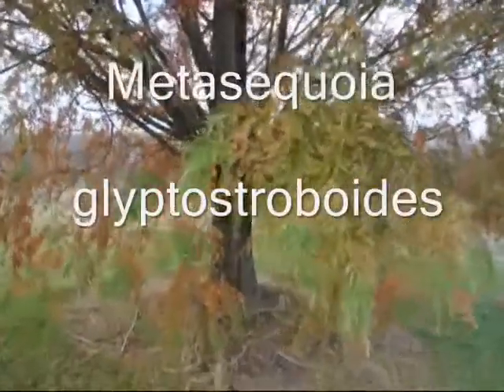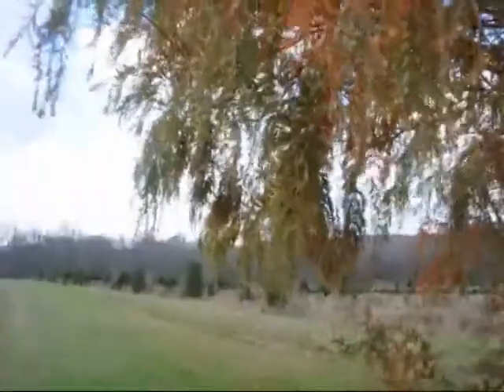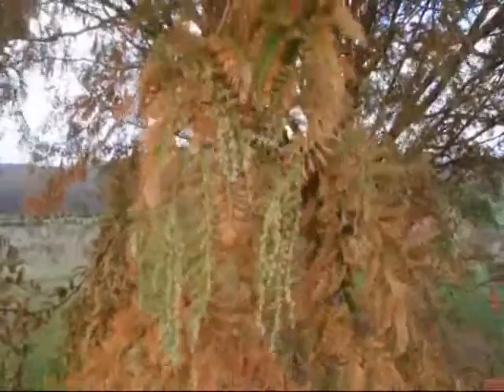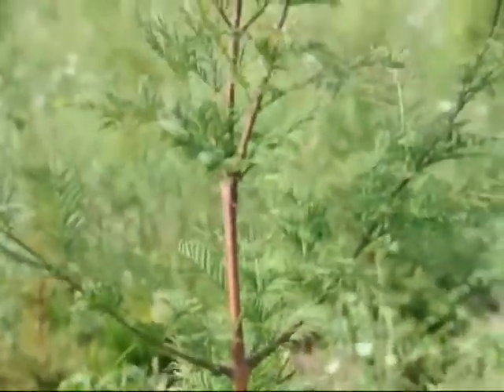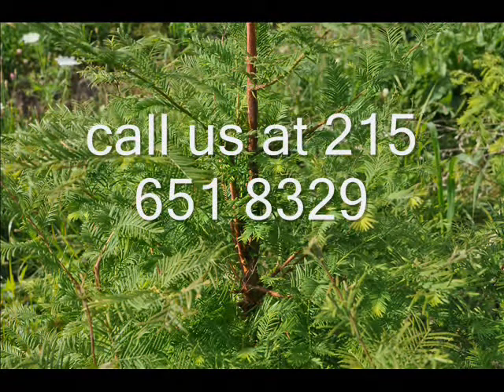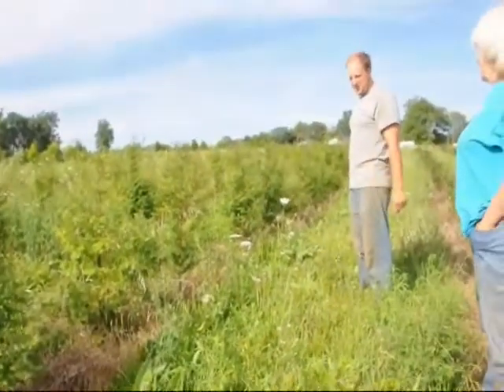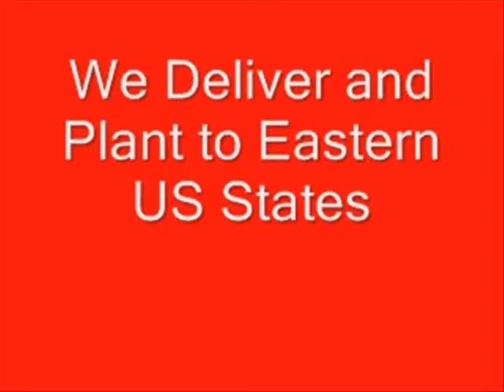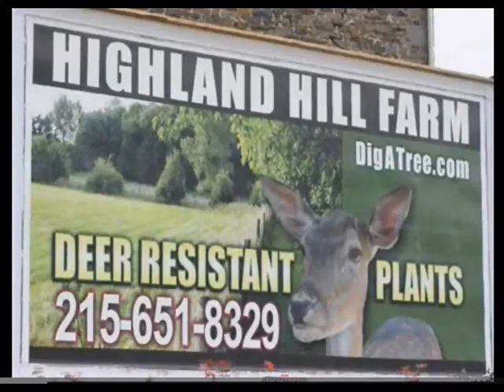MMM Metasequoia glyptostroboides We Sell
Highland Hill Farm Llámenos al 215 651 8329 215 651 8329 digatree.com highlandhillfarm.com seedlingsrus.com zone5trees.com billytrash.com huntingrelics.com 313stonebarn.com eastpenngardens.com greengiantarbs.com bromas secuestrar , secuestro secuestro de bromas , chistes divertidos, Levántate bromas Comedia , los recortes presupuestarios secuestran secuestro Obama , cortes secuestro de tomar, Obama rompió , esas bromas de secuestro , en el 2013 , Cena Gridiron , con los miembros, de los medios de comunicación, en Washington, DC, el secuestro podría no ser gracioso , a los millones de estadounidenses que , o Green giant trees for privacy grown by highland hill farm in Pennsylvania Highland Hill Farm is located just north of Philadelphia Pennsylvania in the North Eastern part of the United States near Fountainville. We grow hundreds of types of trees and shrubs in several other states beside in Fountainville. One of our most popular types of trees we grow are Green Giant Arborvitae. Highland Hill Farm has been growing arborvitae since the farm has started. The Green Giant Arborvitae is an excellent plant for blocking neighbors without forfeiting much of your back yard for the plant to grow on. It also is easy to transplant and grow. We grow and sell many sizes and also have other types of arborvitae for sale as well. An adaptable plant it tolerates a wide range of soil and hardiness zones and is not troubled by significant pest or disease problems. The Green Giant is ornamentally appealing as a single specimen, as a screen, or as a living frame for your special landscape. The Green Giant was recognized as the Pennsylvania Horticultural Society Gold Medal Plant Award for 1998. The Green Giant is a vigorously growing, pyramidal evergreen with rich green color that remains outstanding throughout hardiness range. This plant has dense, rich green, scale like foliage in flattened sprays borne on horizontal to ascending branches; good winter color except, perhaps, in the southeast american states. It has no serious pest or disease problems and has been widely grown and tested in commercial nursery production. The Green Giant is an excellent substitute for Leyland cypress. This Plant is planted 1.5 to 3 meters apart in rows for screening. It is also deer resistant except not deer proof. We sell these trees from 0.3 meters tall liners to 7 meter tall specimens. These trees can be planted in partial shade, in clay soils, and sandy soils.